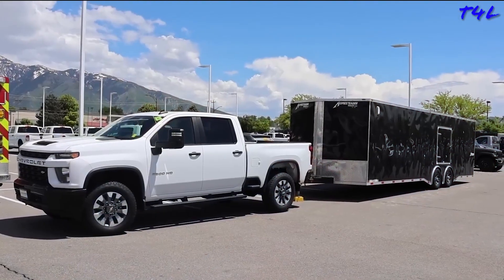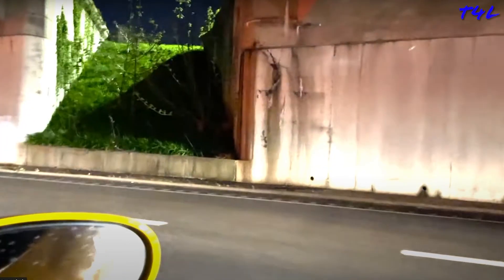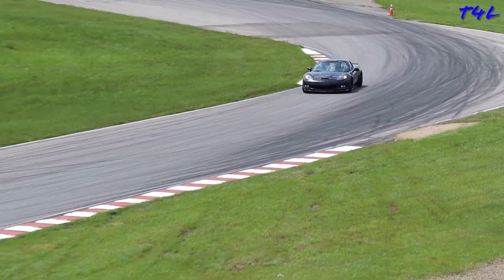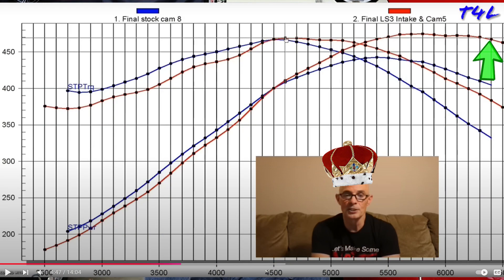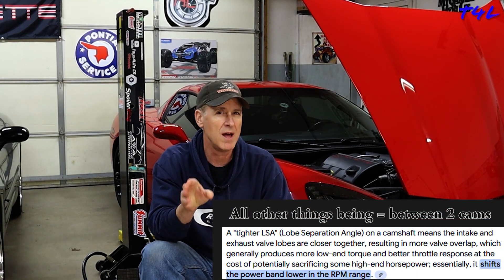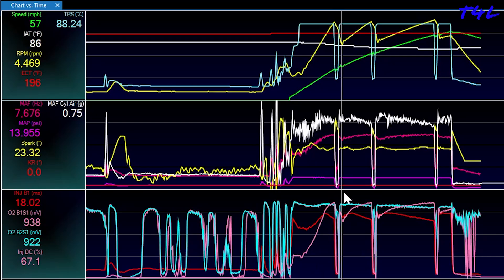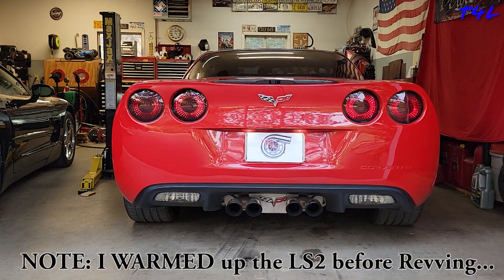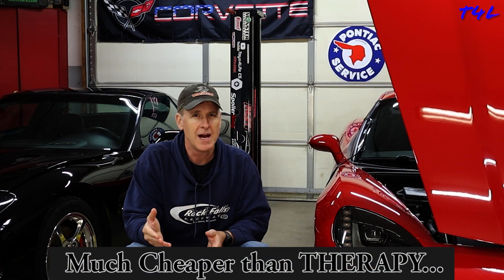Choosing a C6 Corvette Camshaft (Finding the Right One for YOU!)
C6 Corvette Camshaft selection is the most important part of the C6 Cam upgrade process. Follow along as I go through the process of purchasing the Best Camshaft for how the C6 will be used.

Toys4Life Recommended C6 Corvette PARTS!

🔥🔥 C6 Cam Swap Tools, Parts and Supplies
1. Cam I chose (226/238, 600/600, 113 LSA
2. PAC 1219 Valve Springs
3. Valve Seals (Felpro)
4. C6 Harmonic Balancer Puller
5. C6 Seal Puller (Crank seal in timing cover)
6. C6 Timing Cover Seal
7. Front Crankshaft Seal Installer
8. (C6 Power Bond (Dayco) Harmonic Balancer (SFI Rated)
9. (C6 Power Bond (Dayco) Harmonic Balancer (Upgrade over OEM)
10. C6 Harmonic Balancer Installer
11. C6 GM Balancer Bolt
12. C6 ARP Balancer Bolt
13. Craftsman 1/2" Drive 50-250 lb/ft Torque Wrench (For Crank Bolt)
14. C6 Flywheel Holder for torquing balancer bolt
15. Balancer/Crank Pinning Kit
16. Compression Gauge
17. Shrader Valve Removal Tool
18. Valve Spring Compressor
19. Pen Magnet
20. Clothes Pins
21. Pushrod Length Checking Tool
22. Permatex Assembly Lube
23. Mobil 1 Gear Lube
24. Cleaner for cleaning Cam & Parts (Wear Gloves)
25. Cam Retaining Plate & Bolts
26. Loctite (Blue)
27. Felpro 72401 Oil Pump Pickup Tube O-Ring
28. Tekton 3/8 3/8" Drive 10-80 lb/ft Torque Wrench
29. Craftsman 1/2" Drive 50-250 lb/ft Torque Wrench (For Balancer Bolt)
30. Tekton Torque Wrench (INCH - LBS)
31. 14 MM Stubby

⭐ Essential TOOLS for your Corvette Garage! ⭐
1.  Low Profile Floor Jack
2. Aluminum C6 Jacking Pucks (For Jacking from Side)
3. Rubber C6 Jacking Pucks/Pads (For Jacking from Side)
4. OTOFIX D1 Lite Advanced Bi-Directional OBD2 Scan Tool
5. Bluedriver Midrange Scan Tool
6. Ancel Entry Level Scan Tool
7. Stant Cooling System Pressure Tester
8. Mighty Vac Vacuum Pump
9. Mid-Range DIY Scan Tool
10. HP Tuners - Scanner, Logger & Tuner (with 2 Credits - enough to Tune Your C6)
11. Race Ramps
12. Jack Stands 23-13/16" Tall (Great)
13. Multimeter

⭐C6 EXTERIOR PARTS:
*C6 Front Replacement Air Dam Kit (Restores Air Flow to Radiator)
** C6 Morimoto Fog Light Assembly Upgrade
*** C6 AmeriLite Headlight Upgrade
LED Front & Rear Side Marker Lights

  ⭐⭐⭐C6 Shock Absorbers & Suspension
* C6 AC Delco Base Front Shock
* C6 AC Delco Base Rear Shock
** C6 Z06 FRONT(Fits Base C6 As well - Nice Upgrade)
** C6 Z06 REAR (Fits Base C6 As well - Nice Upgrade)
*** C6 Bilstein B6 Performance Shocks (Front & Rear)
*** C6 Sway Bar End Links C5 & C6 (fits Front or Rear)

🏁 C6 Corvette Brakes:
1. Power Stop C6 Corvette Brakes (BASE)
2. Power Stop C6 Corvette Brakes (Z51)
3. Motive Power Brake Bleeder (C5 & C6)
4. Mighty Vac Vacuum Pump (Removing Brake & Clutch Fluid)

1. EXCELLENT TUNING BOOK - Engine Management/Advanced Tuning
2. Advanced OTOFIX D1 Lite Bi-Directional OBD2 Scan Tool
3. Entry Level Scan Tool
4. HP Tuners - Scanner, Logger & Tuner (with 2 Credits - enough to Tune Your C6):